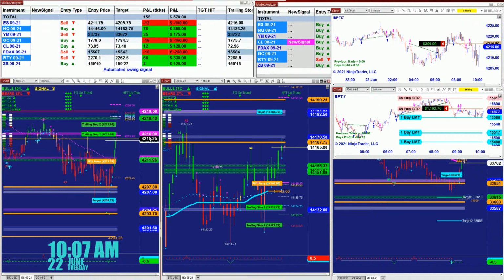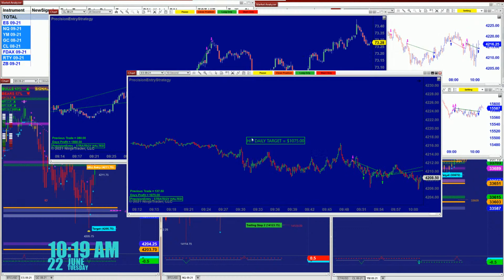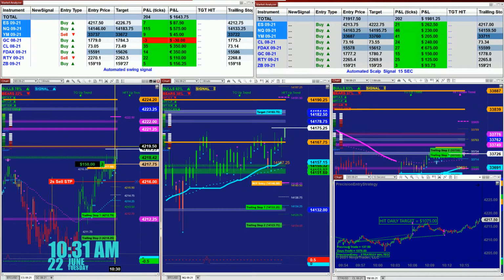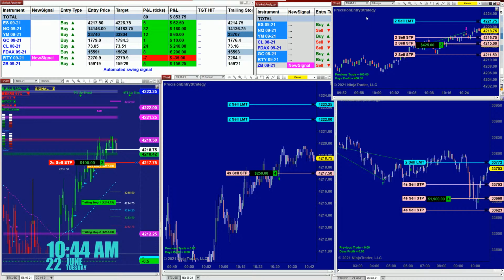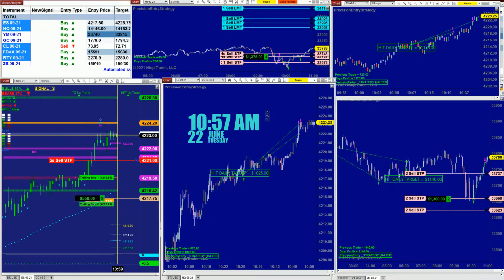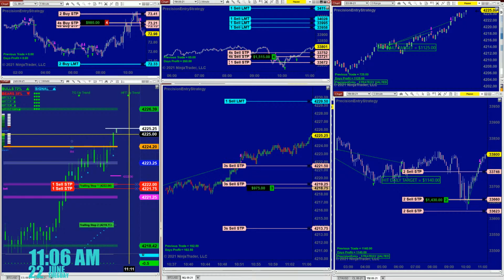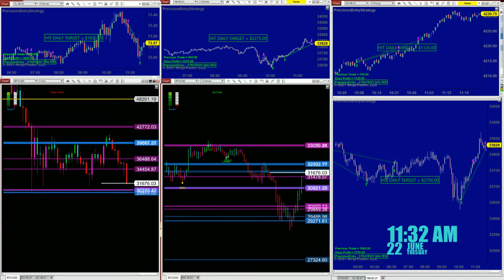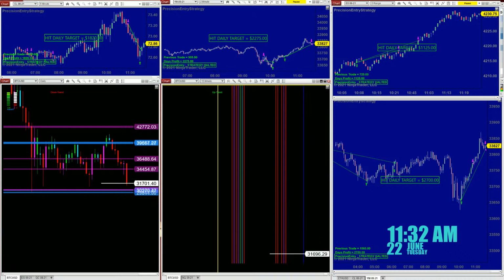Automated Trading, Ninja Trader, E-mini S&P 500 Futures,22.6,21 BPT, Automated Trading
Risk Disclosure